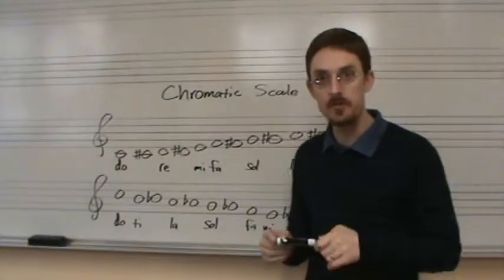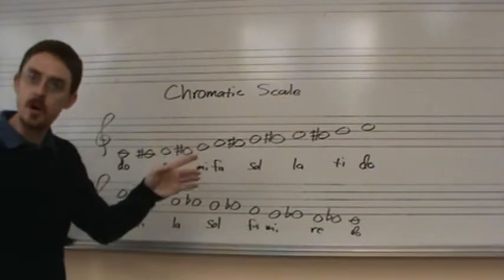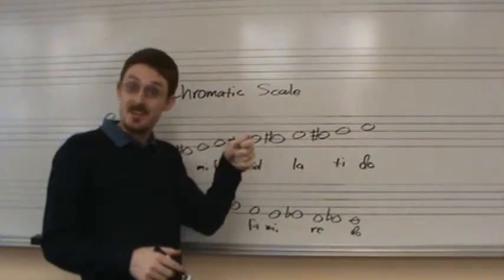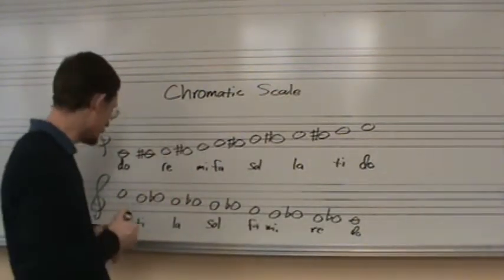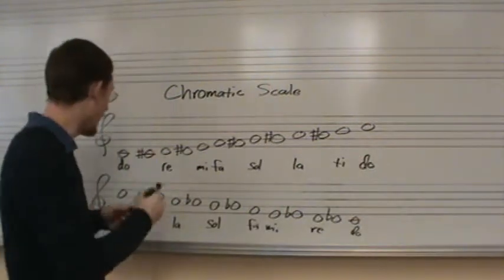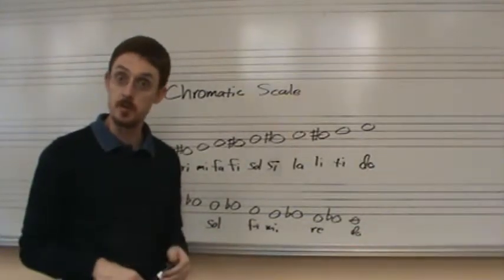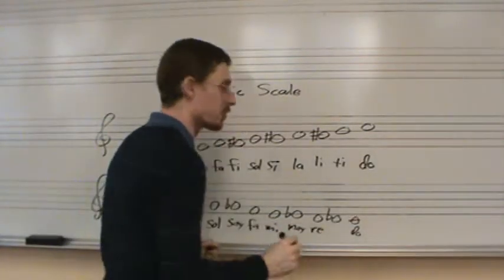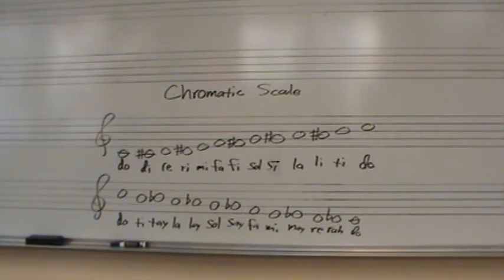Secrets of the Scales - Chromatic